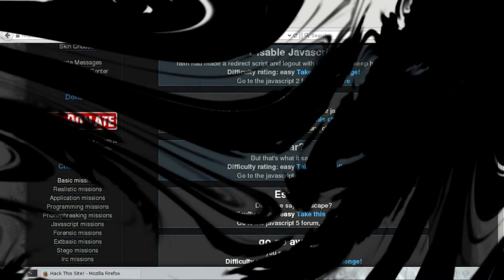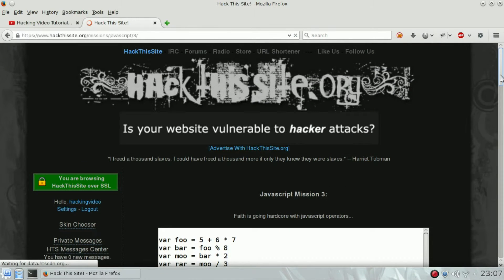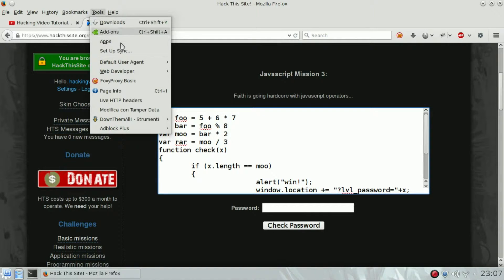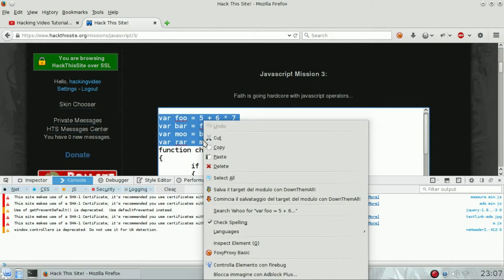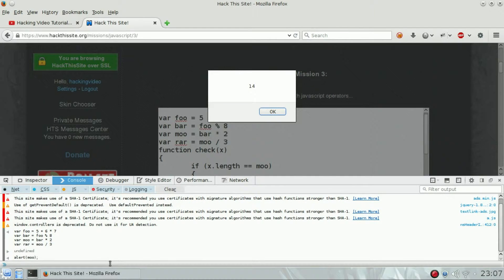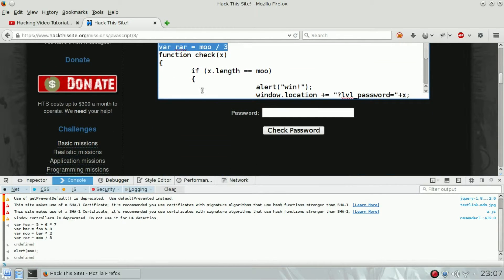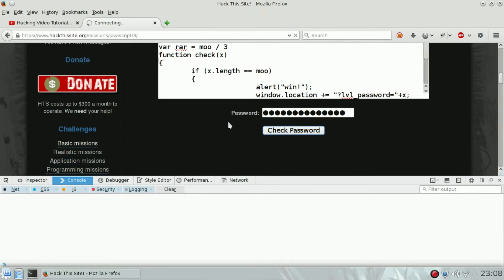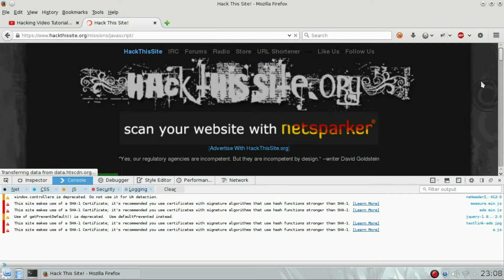HackThisSite - JavaScript 3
HackThisSite - Hack this site Javascript 3 solution video